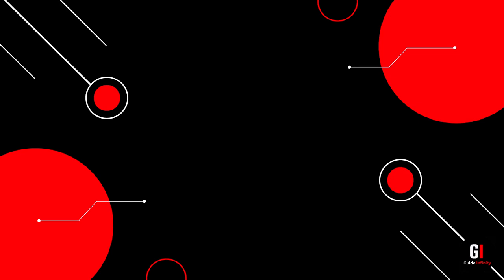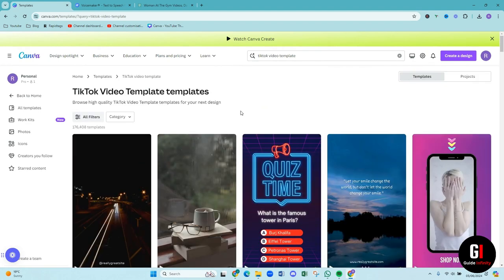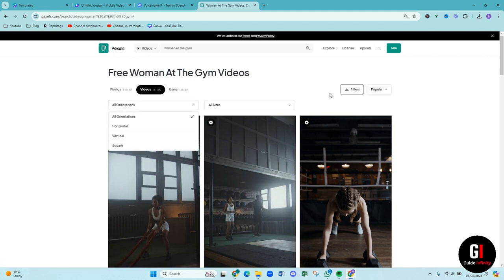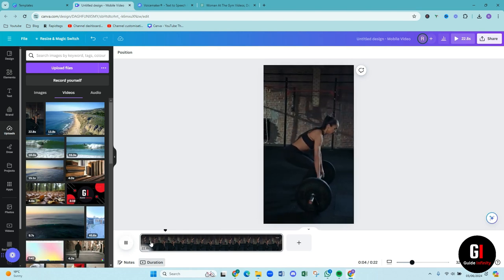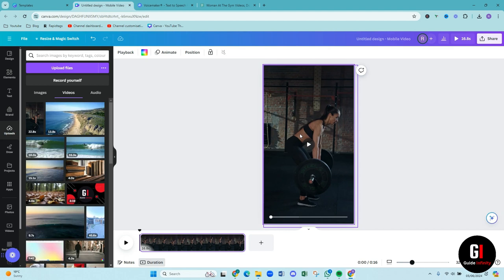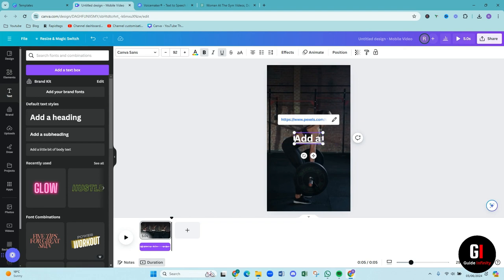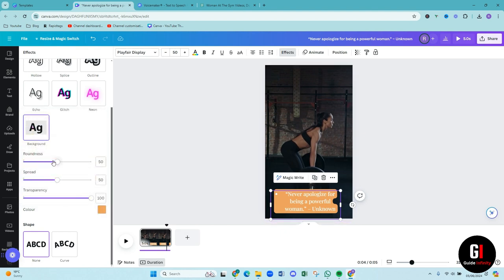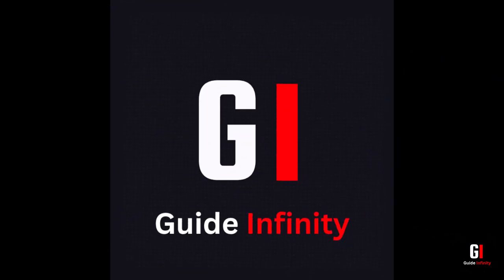How To Create a TikTok in Canva (Step By Step)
In this video I will show you How To Create a TikTok in Canva (Step By Step)

Do you want to know How To Create a TikTok in Canva (Step By Step) ?? This video is a step-by-step tutorial on how you can Create a TikTok in Canva (Step By Step)